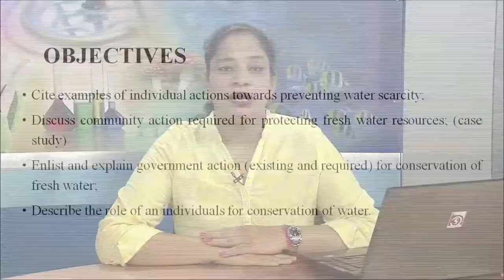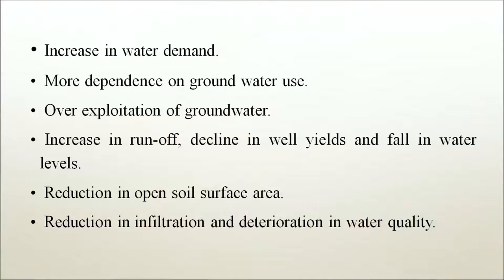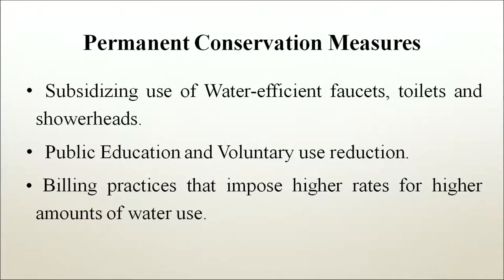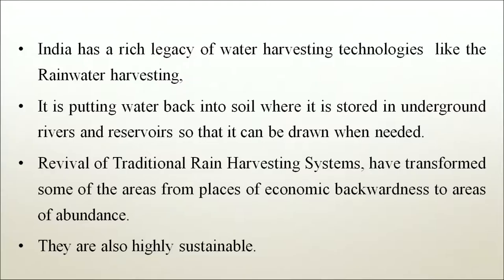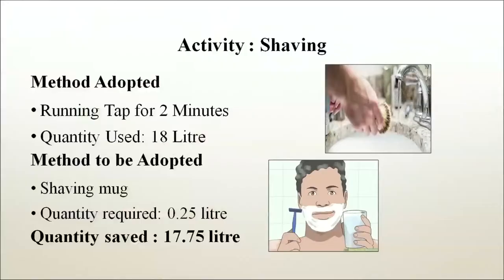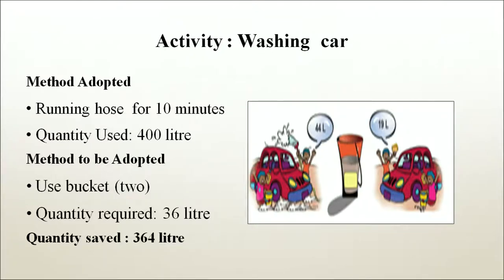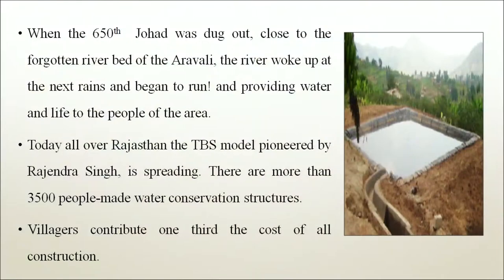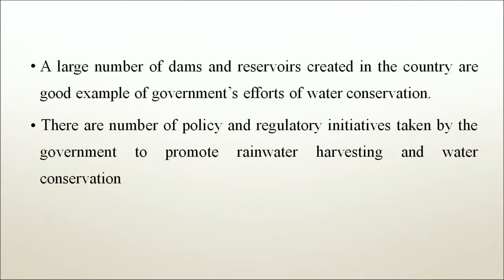31 Water Conservation at Different Levels Part 2 M8A Sr. Secondary 333